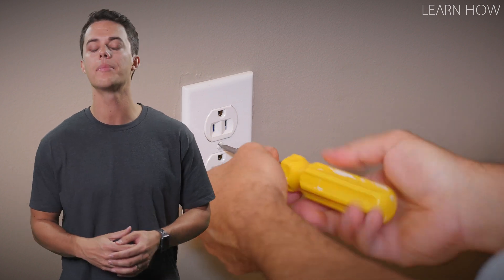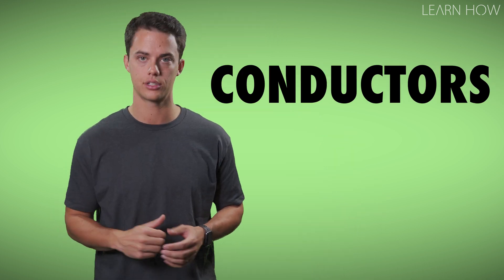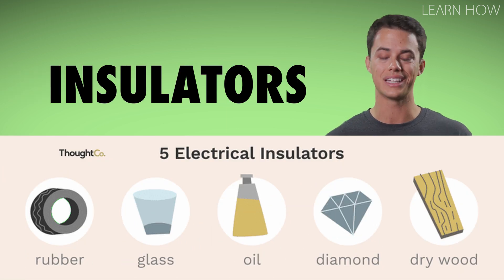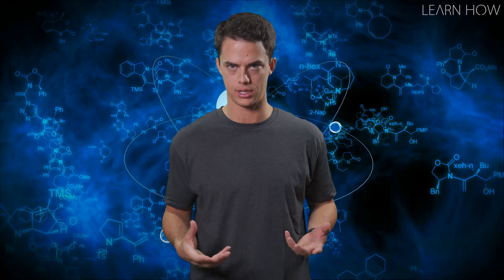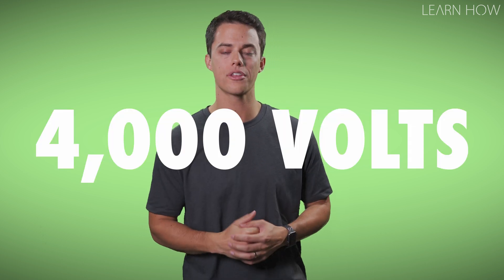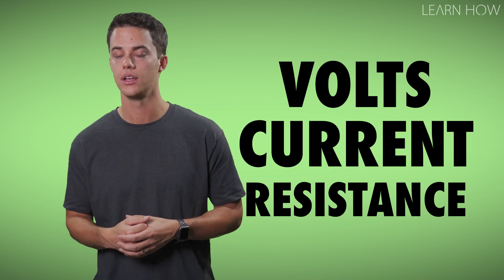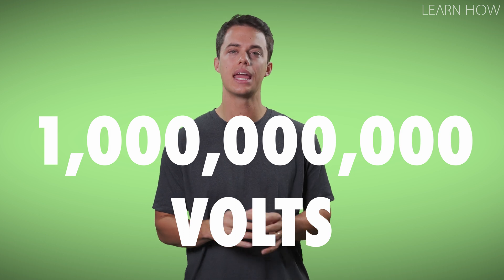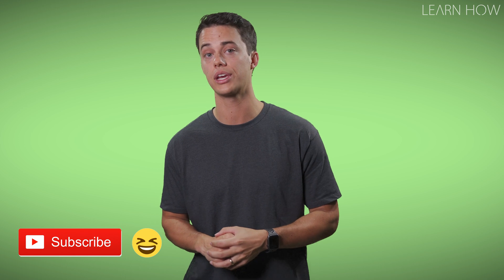How to Charge Your Body with 20,000 VOLTS ⚡️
Did you know your body is capable of carrying a 20,000 volt electrical shock? Sounds like a ton of electricity but there's a lot more to it than just voltage. Electrical shocks require volts and current to really do damage. Static shocks can be very high voltage, but the current is actually very small. Only about 1/1000th of an AMP in many cases. Learn how static shocks work and how they compare to a bolt of lightning 👀